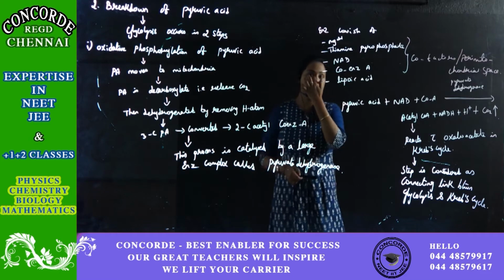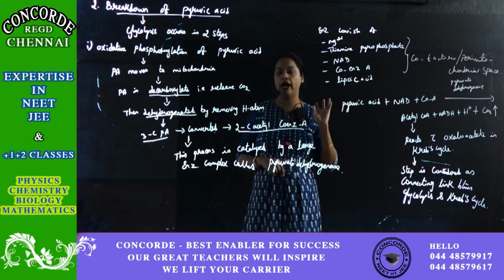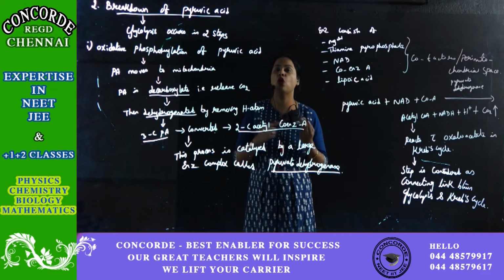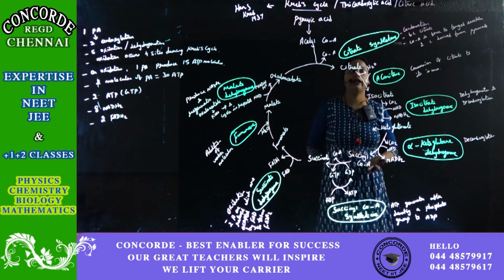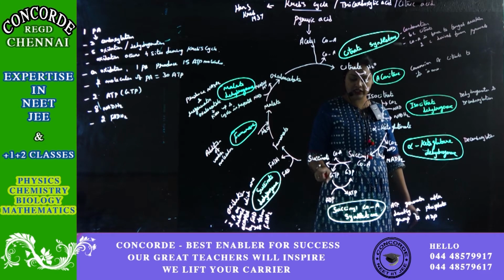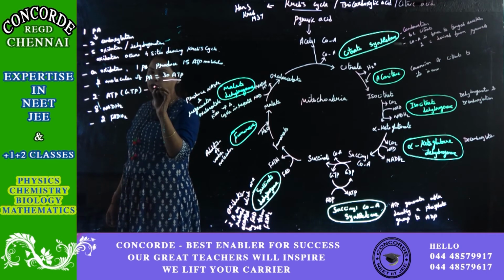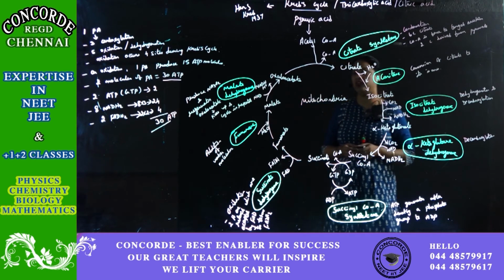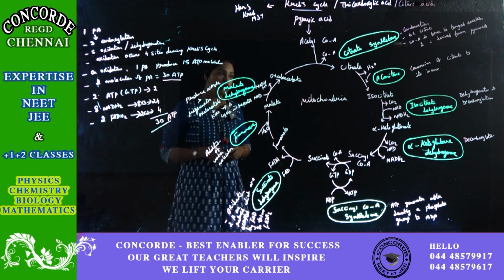Breakdown of phytanic acid and krebs cycle -Biology | NEET